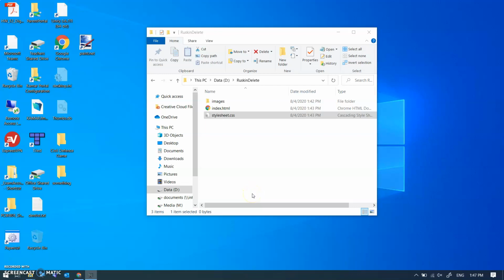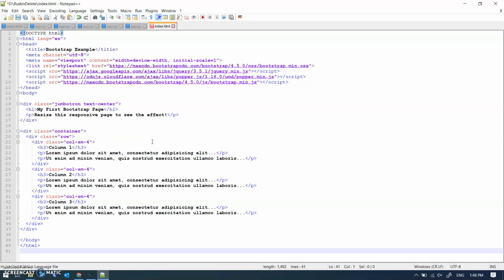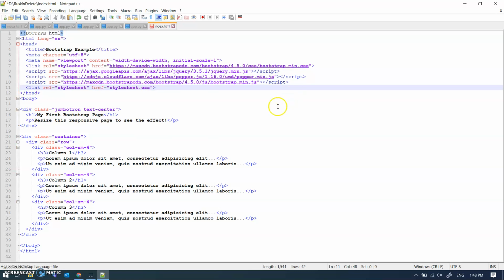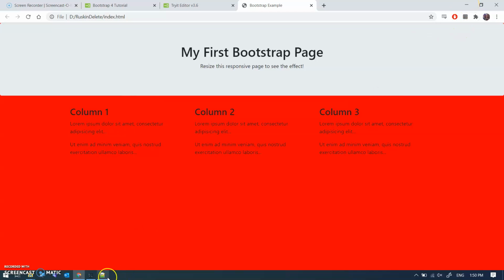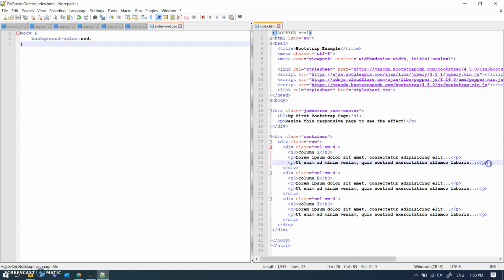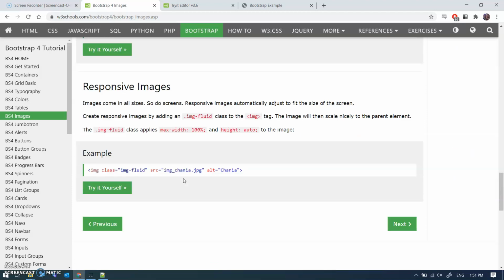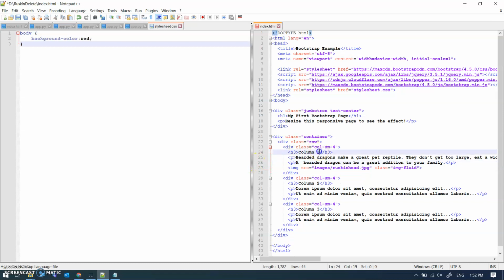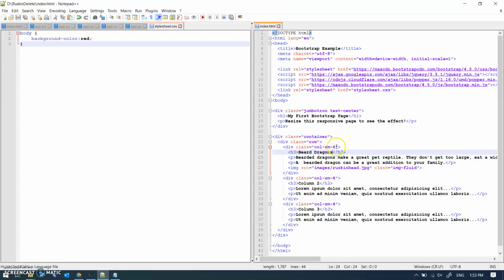Bootstrap 4 - introduction